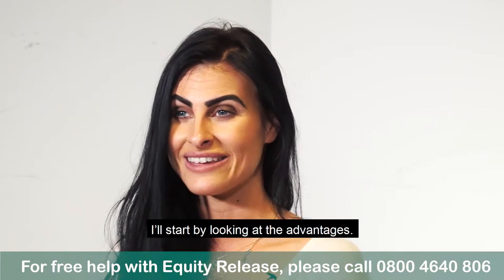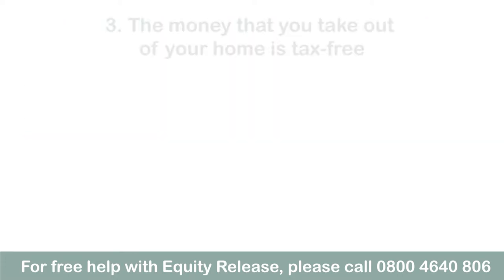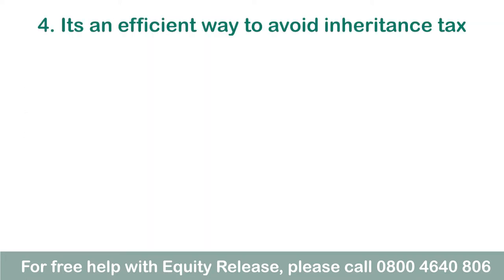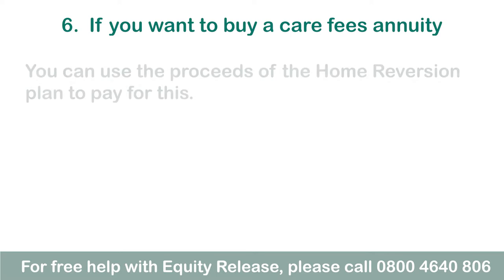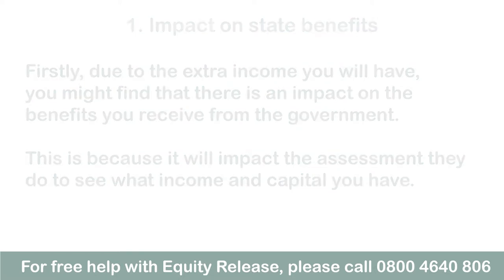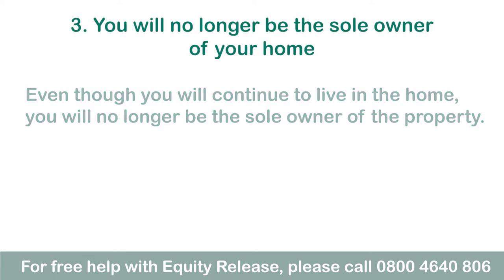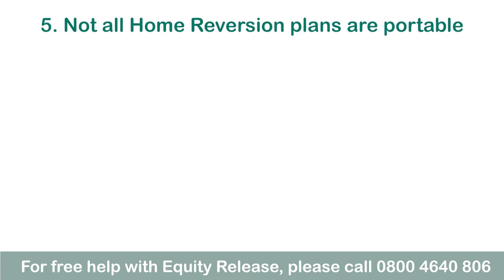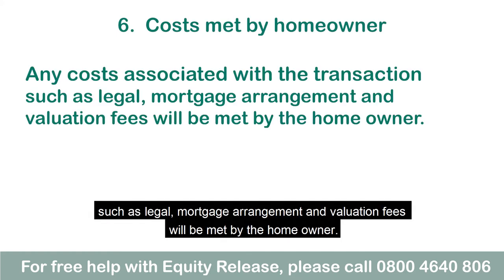Home Reversion Plans - The Advantage & Disadvantages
Hello - In this video we look at the pros and cons of home reversion plans, which are a type of equity release.

Here is a transcript of the video:

Hello, I’m Rose from the UK Care Guide, and in this 2-3 minute video, I am going to explain the advantages and disadvantages of a Home Reversion Plan.

To start, as you are no doubt aware, equity release schemes are rapidly growing in prevalence in the UK and overseas – and with good reason. Of this Home Reversion Plans are becoming more and more popular.

If you are looking at these plans, there are some pros and cons that you should be aware of.
I’ll start by looking at the advantages.
Firstly, It’s a great way to access quick money to pay for later life and your care costs

2 - You get to stay in your home and benefit from the equity you have built up. This means that you don't need to move to a care home and get to enjoy living in the home you have lived in for years.

3 – The money that you take out of your home is tax-free.  This lump sum can come in handy to help pay for your care costs or to even make modifications to your home so that you can make living in your home easier.

4 – Its an efficient way to avoid inheritance tax by taking some of the value locked in your home whilst you can enjoy it.

5 - It helps with your estate planning as you can use part to fund your care and part you can leave as an inheritance to your loved ones.

6 -  If you want to buy a care fees annuity, you can use the proceeds of the Home Reversion plan to pay for this.
So, that covers the main advantages.  Now let’s look at some of the disadvantages.
Firstly, due to the extra income you will have, you might find that there is an impact on the benefits you receive from the government.

This is because it will impact the assessment they do to see what income and capital you have.

2- A big thing is that you won't have a home to pass on as an inheritance, as it will need to be sold when you move in to a care home or pass on.

3 - Even though you will continue to live in the home, you will no longer be the sole owner of the property.

4 -  If you decide to change your mind, there could be a financial impact to that.
This is because if you decide to buy back your share of the house, you would need to pay the full market rate, and this could be more than what you received for your share in the first place.

5 -  Not all Home Reversion plans are portable.  So, if you decided you wanted to sell your home and move elsewhere, you would need to get permission from the equity release provider.

6 -  Any costs associated with the transaction, such as legal, mortgage arrangement and valuation fees will be met by the home owner

As ever we would always recommend that you speak to an equity release specialist who can help explain more about the advantages and disadvantages and how they would impact you specifically.

You can do this by either visiting our website and looking at our independent directory of equity release specialists or ringing the number at the end of the video.

It would really help us out but more importantly help more people see this information.